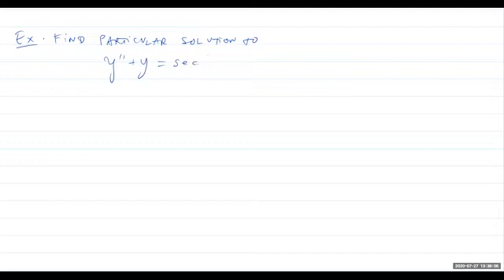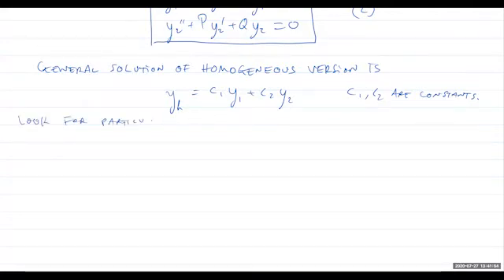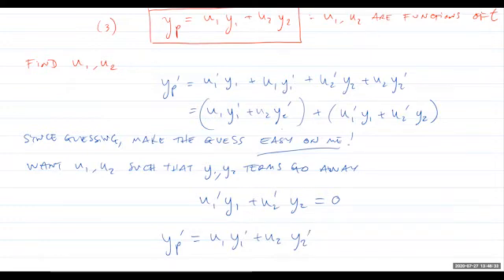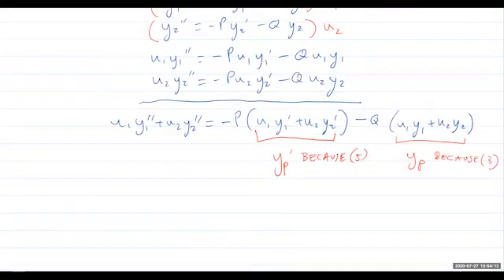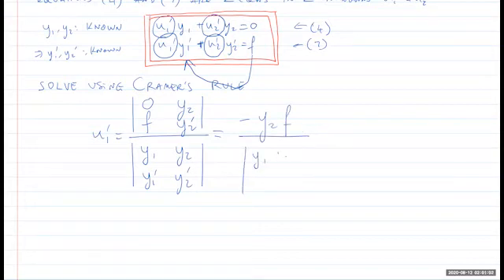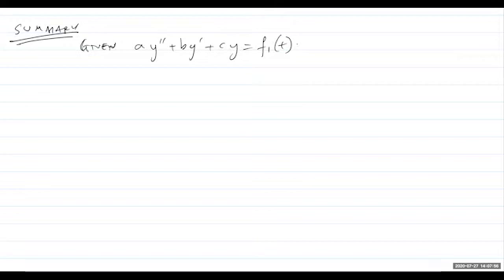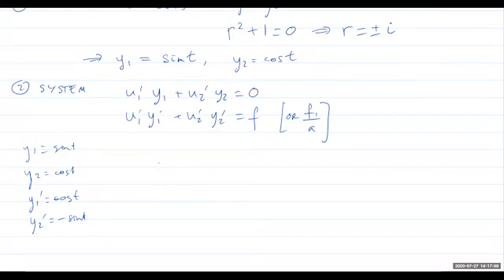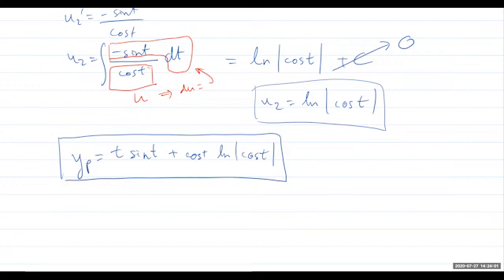Variation of parameters (full lecture)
In this video I explain the key idea behind variation of parameters and derives the formula for 2nd order differential equations. Then I go through an example: y''+y=sec t.

0:00 Intro
0:46 Theory and proof
20:46 Summary
22:51 Example: y''+y=sec(t)

vudomath Vu Do Math